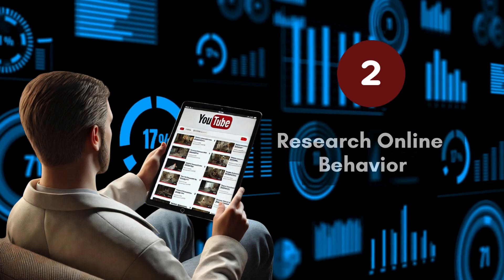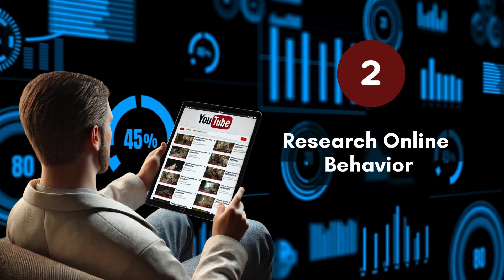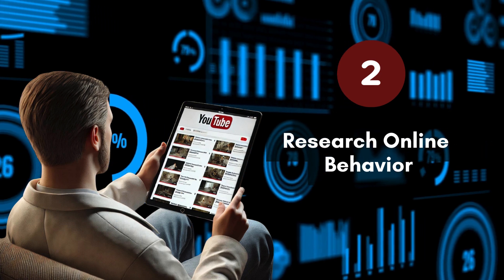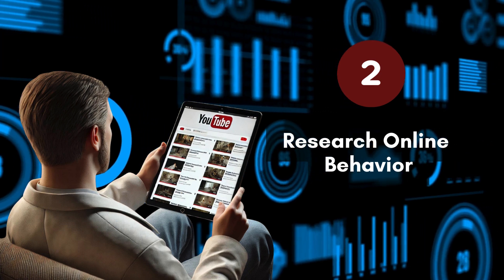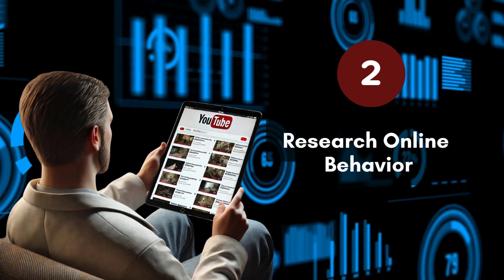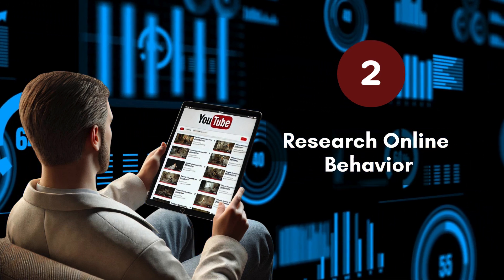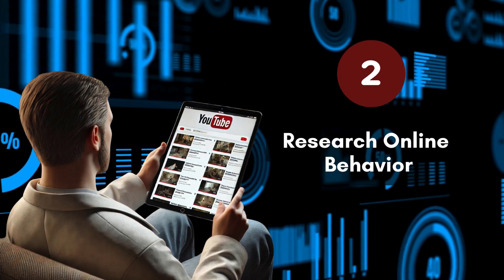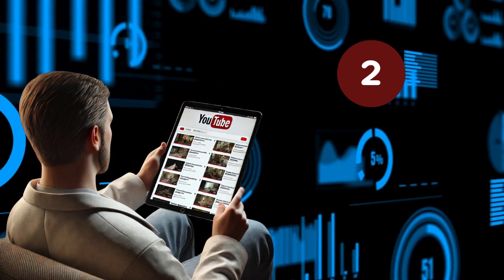Want To Generate More Leads: Understand Your Audience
| Home Inspector Marketing | Home Inspector Help

Are you struggling to make your home inspection videos stand out? This home inspection video reveals why some videos skyrocket with views while others barely get noticed. The secret might be your target audience! Creating home inspection videos isn't just about showcasing expertise; it's about connecting with viewers eager to watch.

In this video, we'll guide you through essential steps to make your home inspection videos truly engaging:
• Analyze Your Current Clients: Identify who loves your service.
• Research Online Behavior: Discover what people are searching for.
• Conduct Surveys and Interviews: Get direct feedback from your viewers about their needs and what content they find most helpful.

Ready to elevate your home inspection video game? We’re here to help!

Are you a home inspector or run a home inspection business? Whether you're considering selling your business, expanding from a one-man shop to a multi-inspector firm, or just starting out after graduating from home inspection school, we're here to help boost your success! Our expertise in home inspection marketing and innovative ideas can promote and market your home inspection business, helping you build and grow effectively.

Struggling to attract more clients? Been in the business for less than 24 months and need a sales boost? Or are you a business opportunity seeker in the home inspection industry? Our tailored strategies in marketing home inspection businesses are designed for you.

We offer comprehensive solutions and systems for all your needs - from individual home inspector marketing to ideas for building your multi-inspector firm. Our goal is to empower your business to thrive in a competitive market.

home inspector digital marketing
home inspector marketing
home inspector seo
home inspection social media marketing
home inspector marketing secrets
social media marketing for home inspectors
home inspection seo
seo for home inspectors
marketing ideas for home inspectors
home inspection newsletter
home inspection marketing ideas
how to get home inspection leads
home inspector advertising
home inspection leads
marketing for home inspection business
home inspection marketing
home inspection advertising
home inspection marketing company